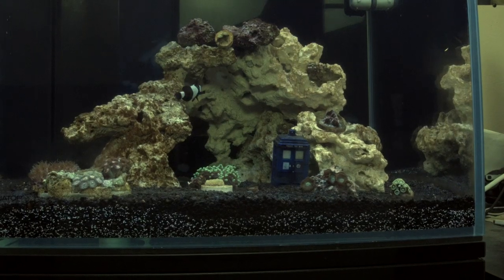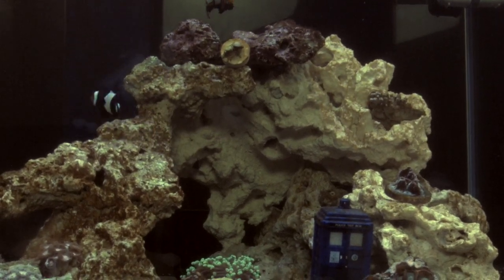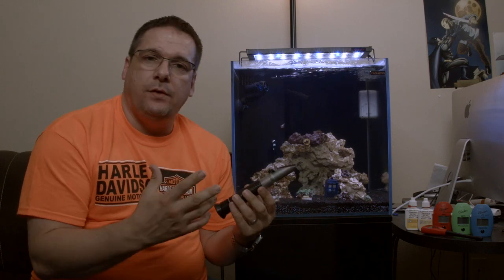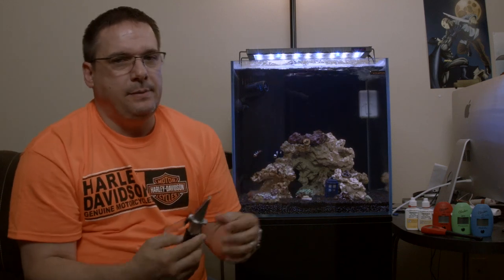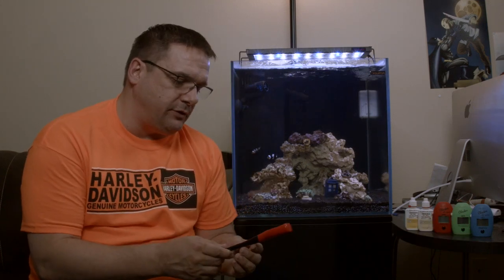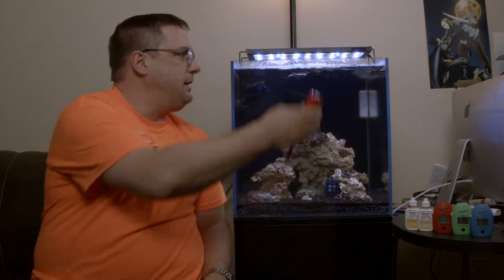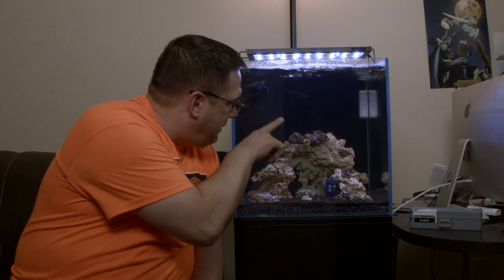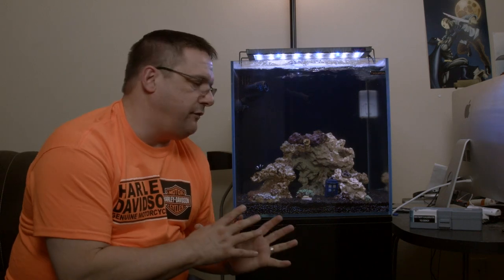Above the Reef - Aquatop Reef 3 Cube - Week 2 Update, Testing and First tank DEATH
This video is about second week Tank Update. How and what we test, why we test and much more. Also death of my first zoa colony very sad.